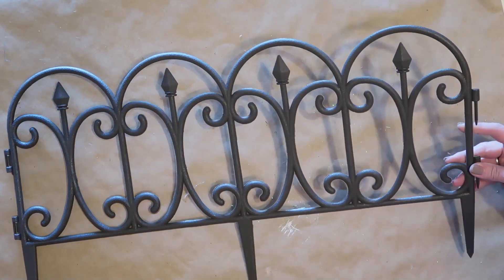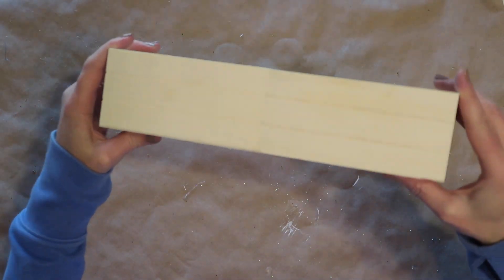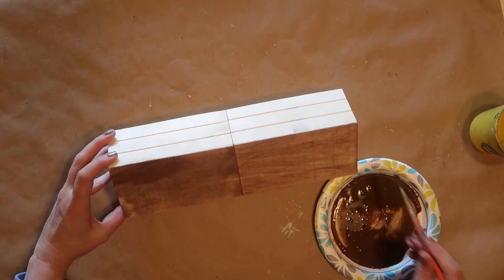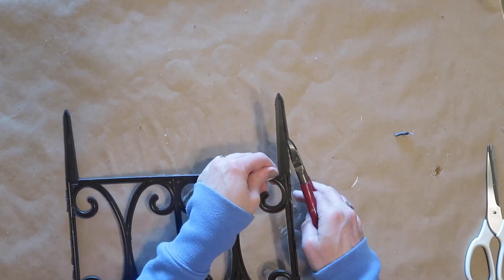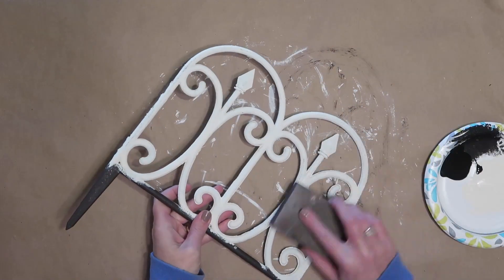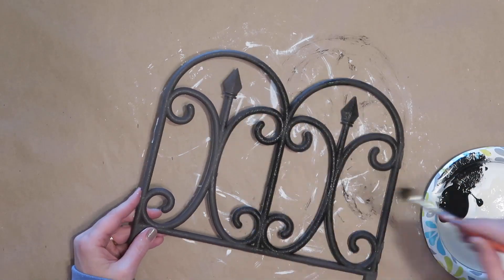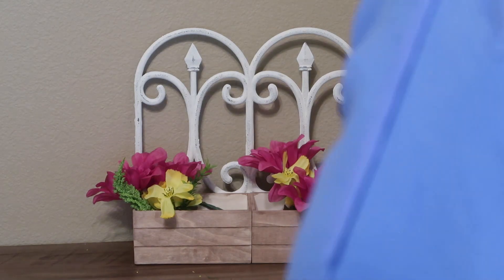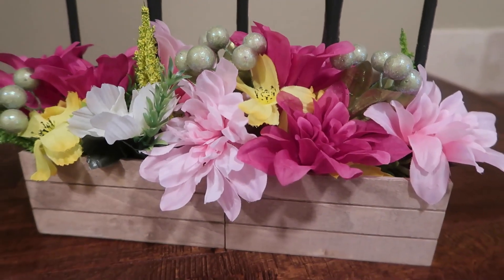Dollar Tree DIY Planter Box Floral Decor | Perfect Mother's Day Gift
This planter box is the perfect decor piece because it can easily be transformed for any season and the fact that it is easy to make and budget friendly makes it even better!  I think this would be a great Mother's Day gift!